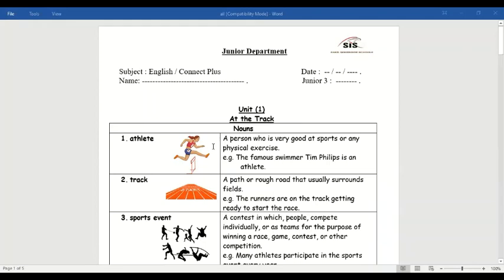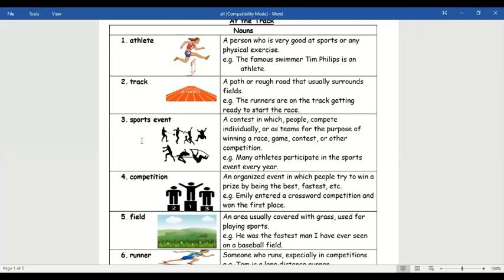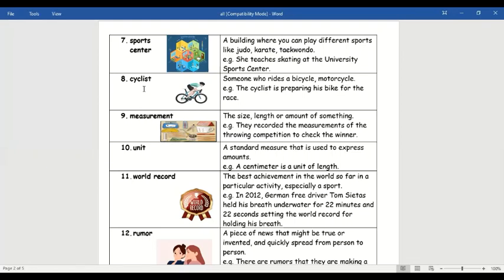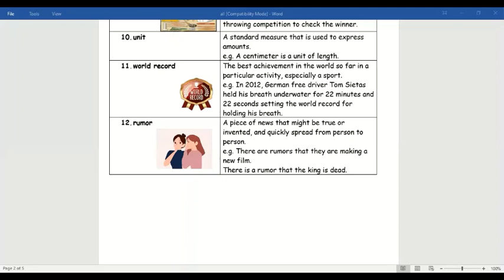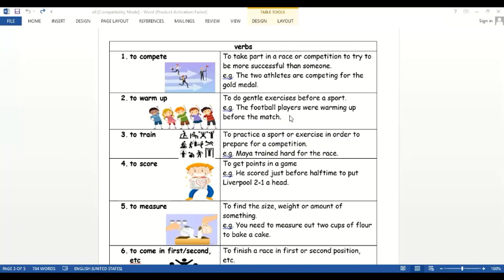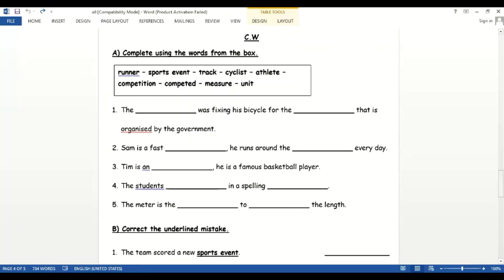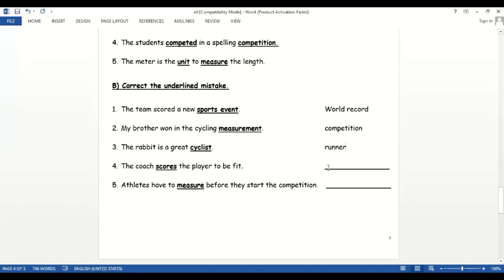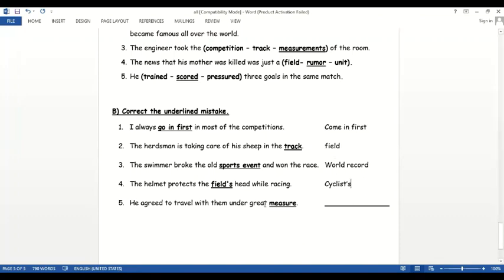Jr3 Vocabulary unit 1